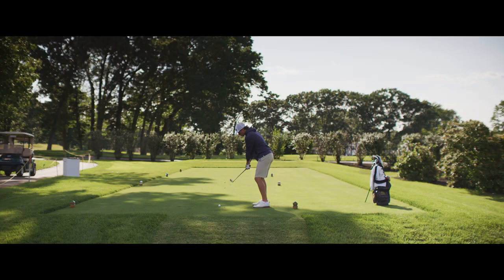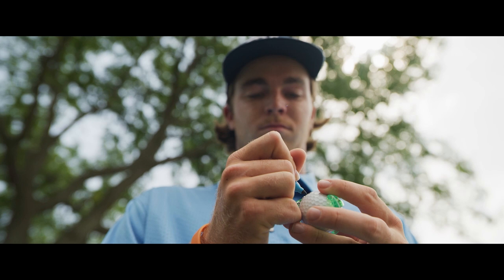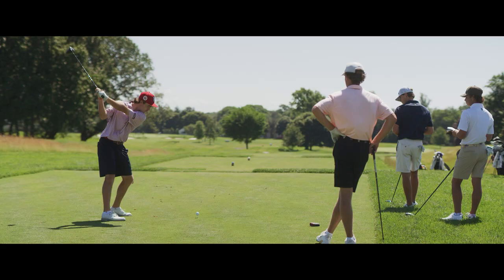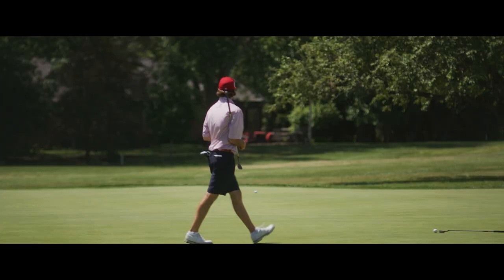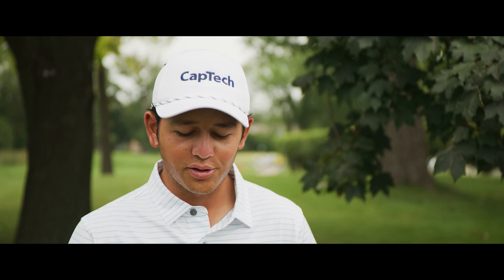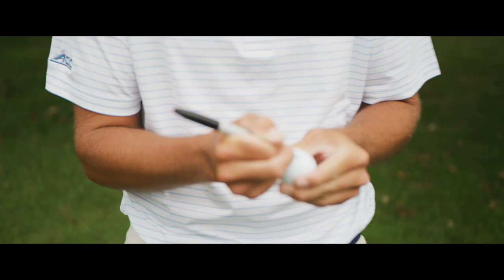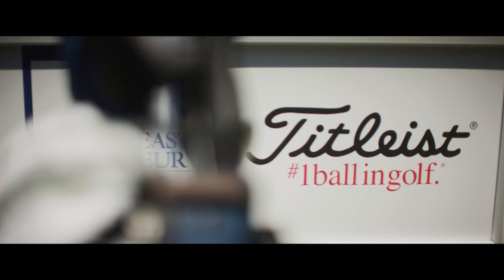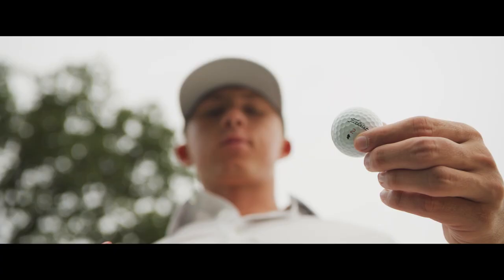Making Their Mark: Inside the Elite Amateur Golf Series | Official Trailer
Ask any PGA TOUR professional about their amateur golf careers, and seven of the nation's top amateur events - now coined the Elite Amateur Golf Series - will likely be mentioned.

Tune in to follow the stories of these five amateurs looking to make their mark at take home the Elite Amateur Cup